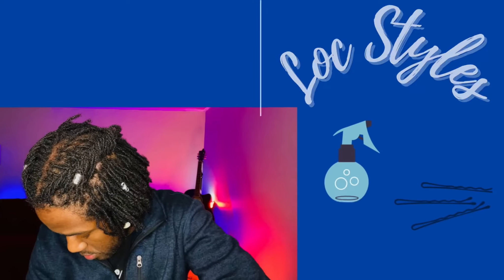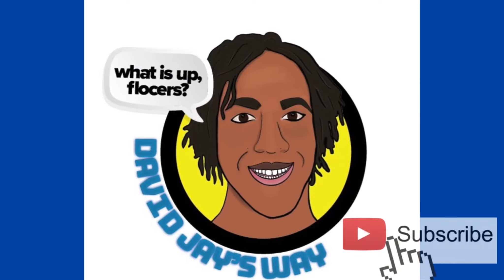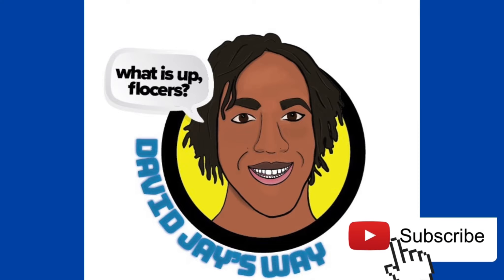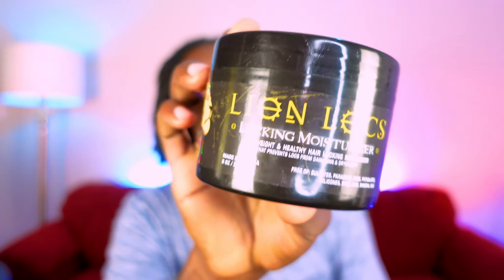HOW TO MOISTURIZE LOCS | NO BUILDUP | LOC MOISTURIZING ROUTINE | DIY Braidlocs | Microlocs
Welcome FLocers (fellow locers and aspiring locers). In this video I show you my most recent routine for keeping my locs moisturized throughout the week. It’s quick and easy and an essential part of my diy microloc journey.

Lion Locs Moisturizer

ABOUT ME
Hair Type: 4c
DIY Microloc Installation: 5/15/2021
Method: Started with braids
Maintenance: Interlocking